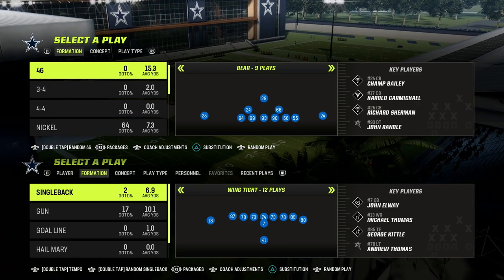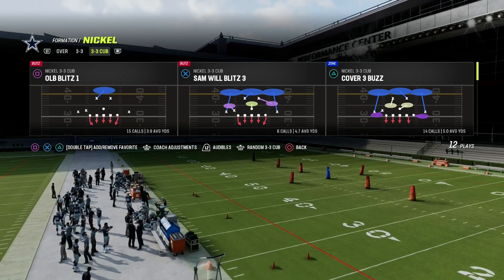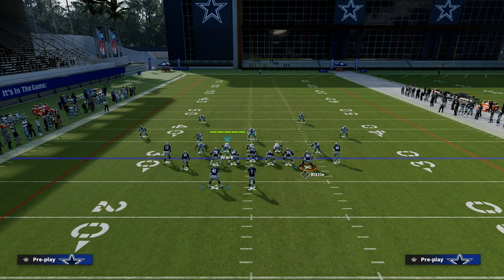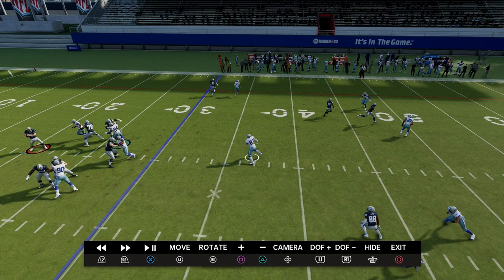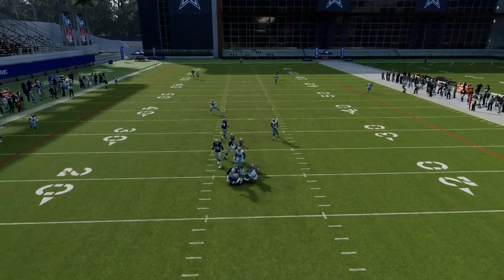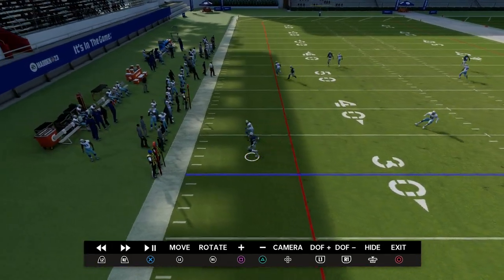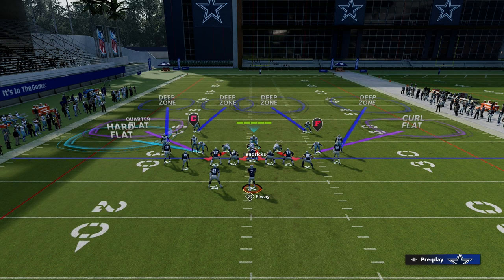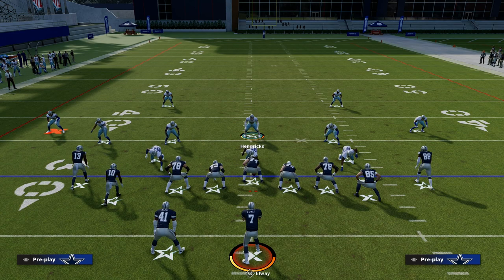HOW MATCH COVERAGE WORKS AGAINST COMPRESSION SETS